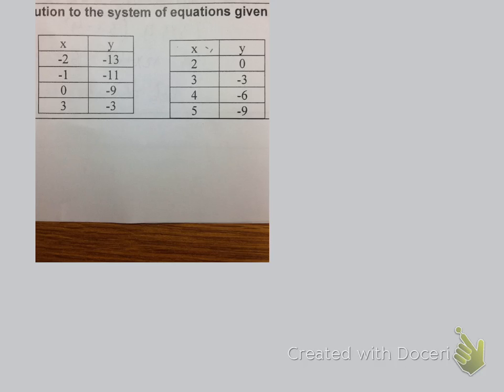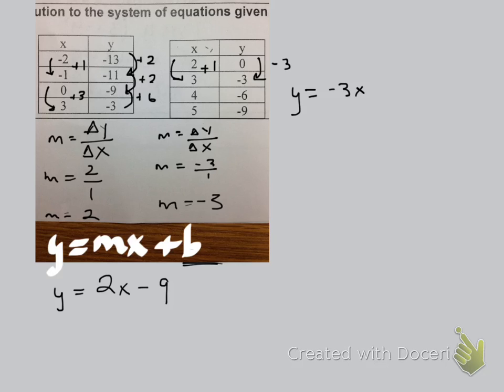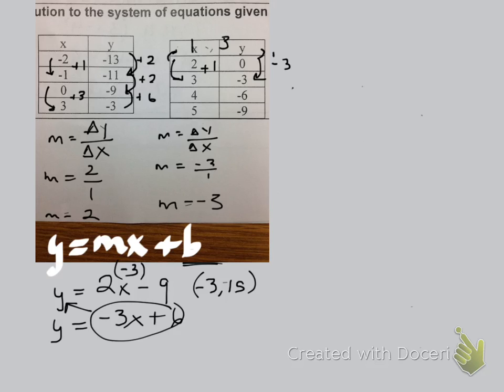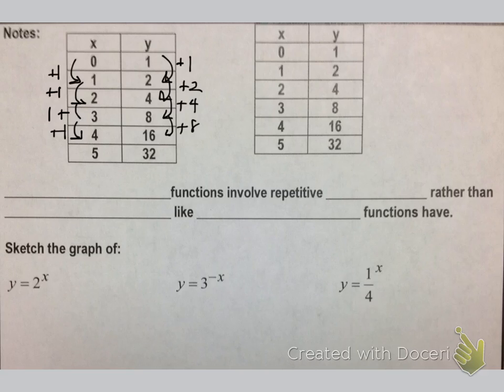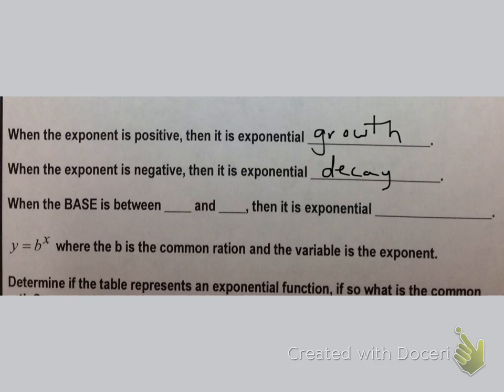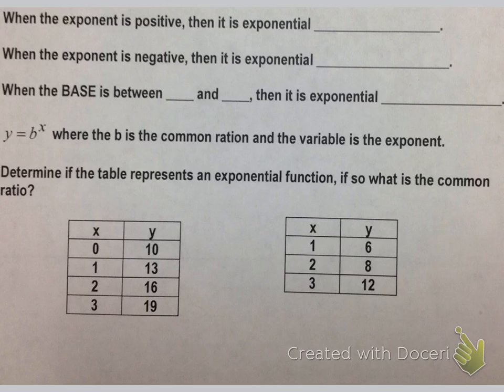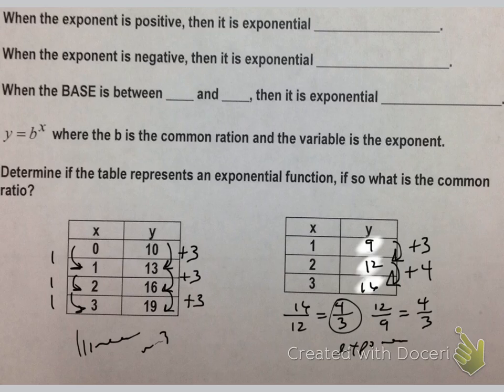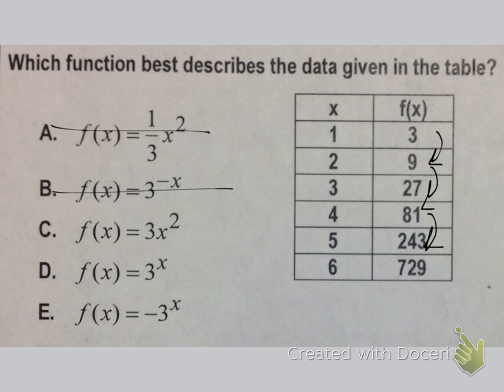Exponential Functions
This video covers exponential functions.